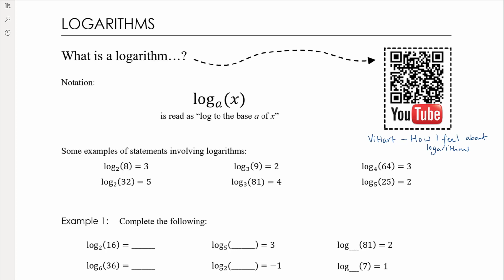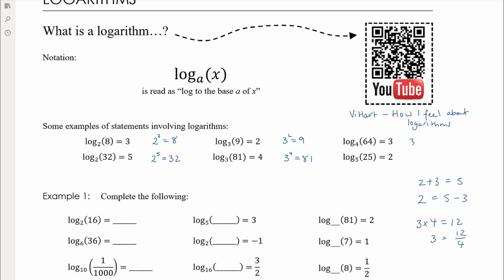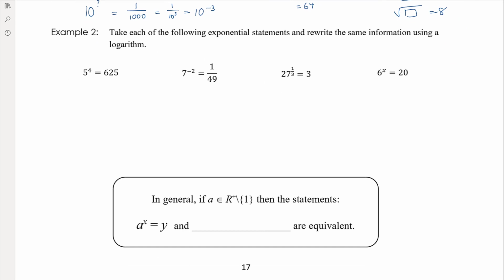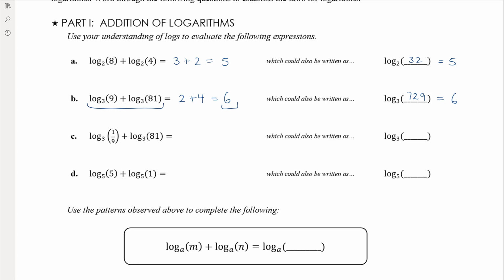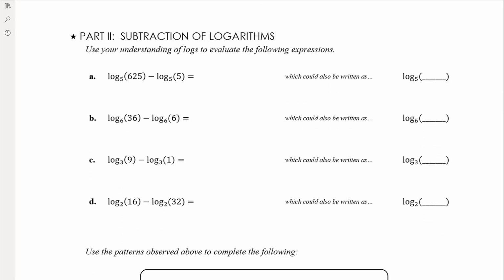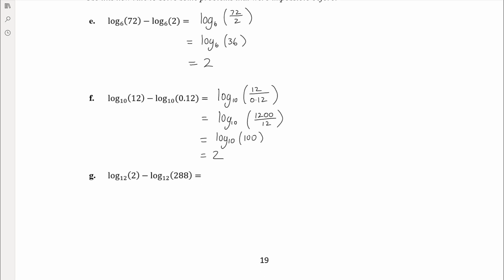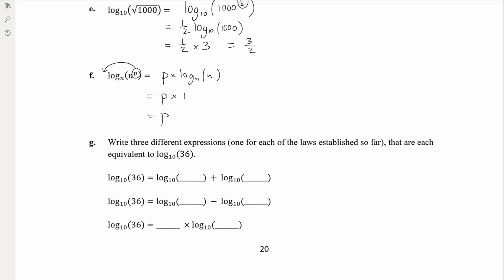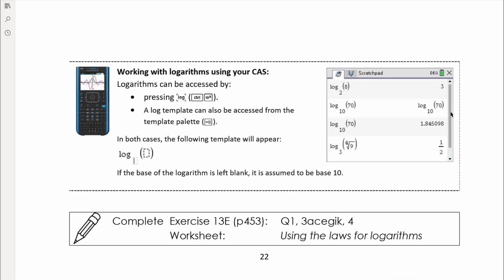Logarithms | Unit 1 and 2 VCE Maths Methods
My Year 11 VCE Mathematical Methods class are working on a unit on Exponential and Logarithmic Functions. In this video we introduce the concept of a logarithm and develop the laws for logarithms.

Before watching this video, I encourage you to watch Vi Hart’s video titled How I Feel About Logarithms